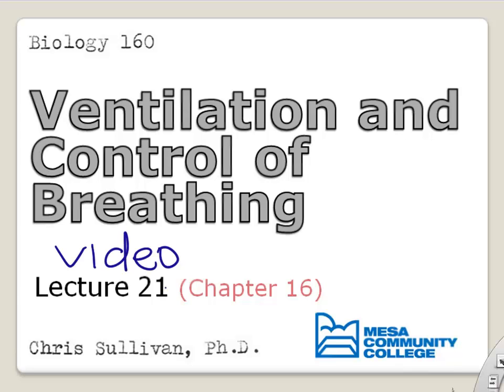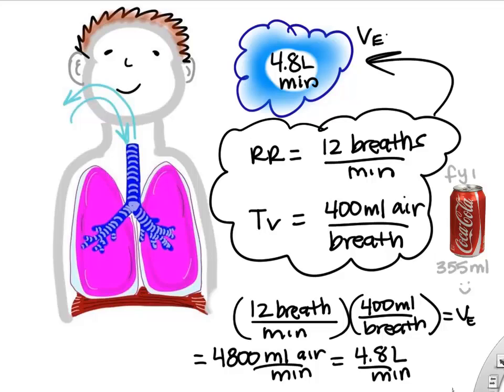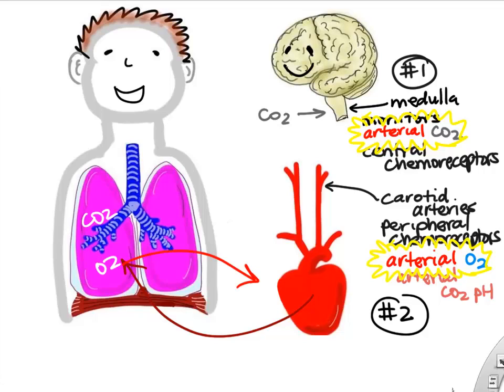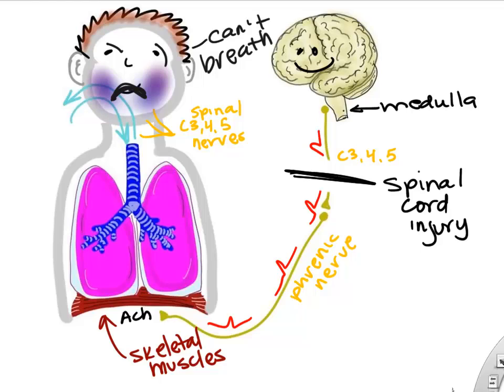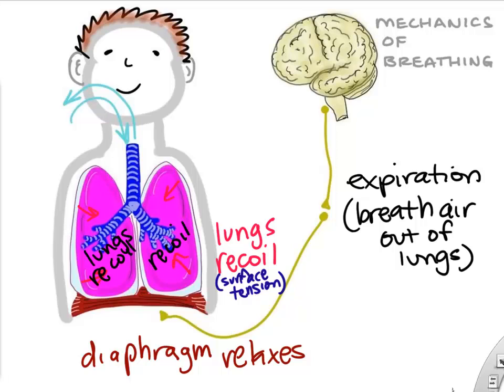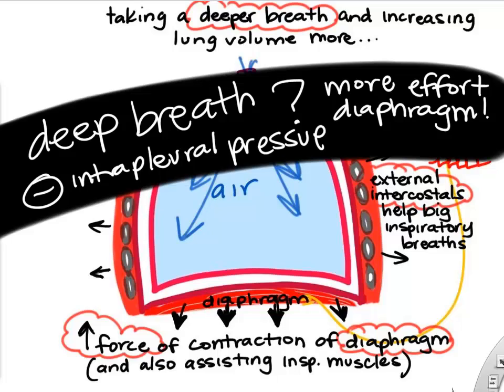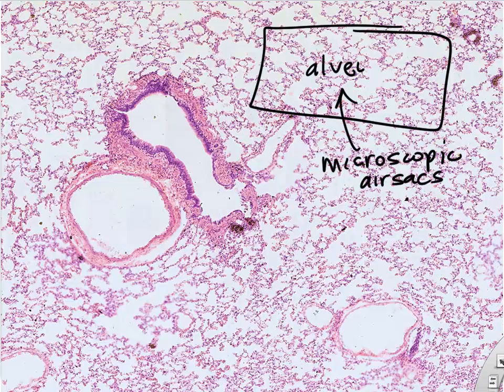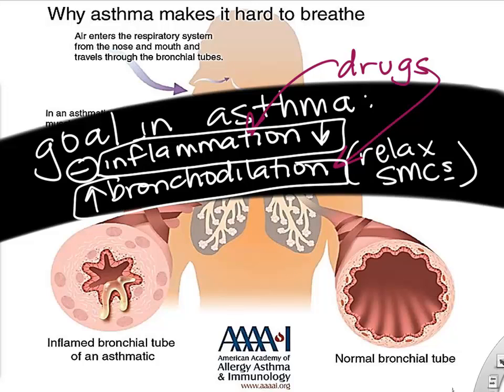BIO160 Preview Video Lecture 21 - Ventilation and Breathing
This video lecture covers the basics related to ventilation of the lungs including the mechanics of breathing and regulation of ventilation. Diseases and conditions that impair ventilation are briefly introduced. Introduction to Anatomy and Physiology. BIO 160. Mesa Community College.